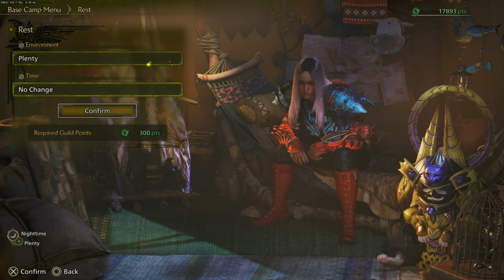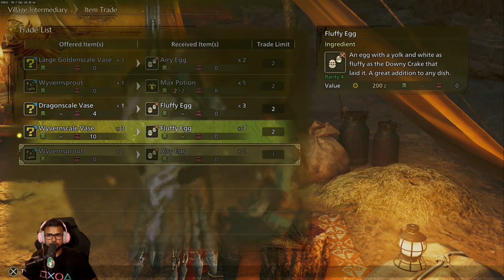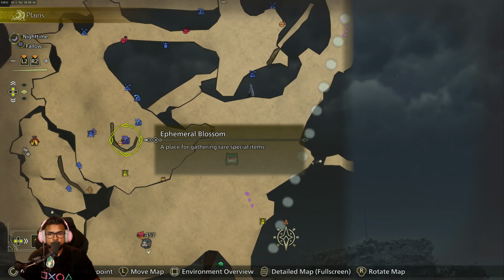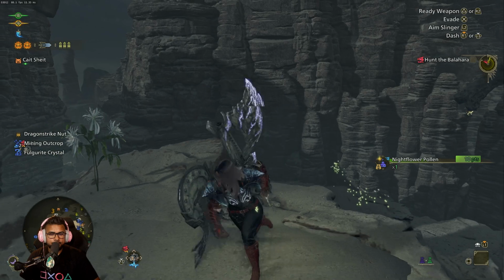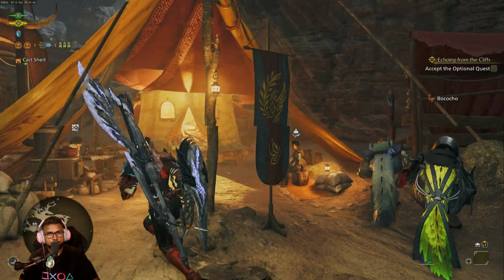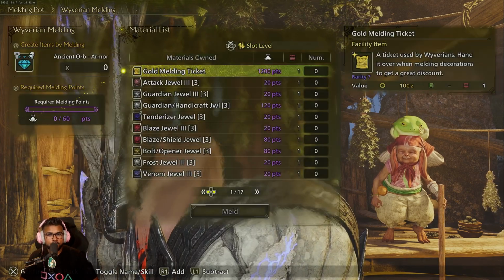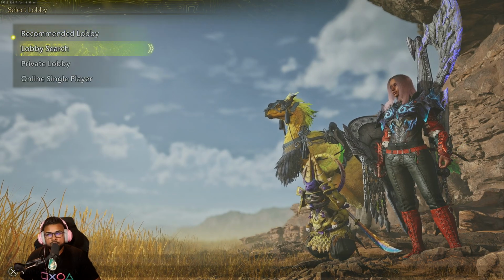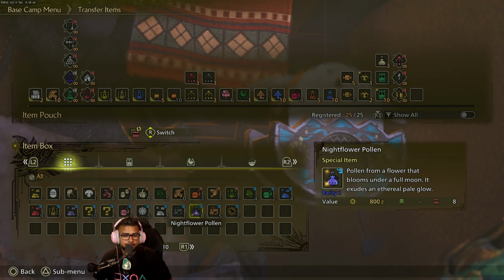Decoration Farm but it STILL WORKS Outside of Quest! Monster Hunter Wilds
This is actually in the game and works consistent enough. Try this out in Monster Hunter Wilds and let me know.

Video Music: "Metaphor Battle 1"